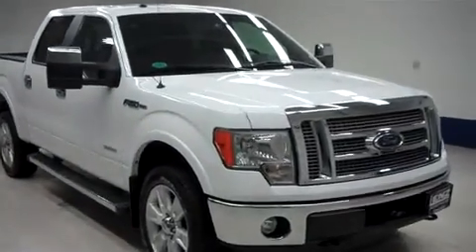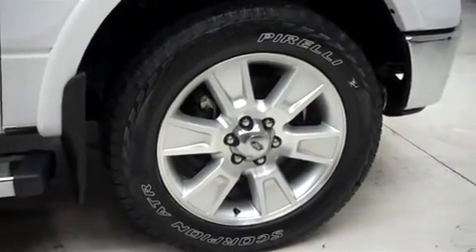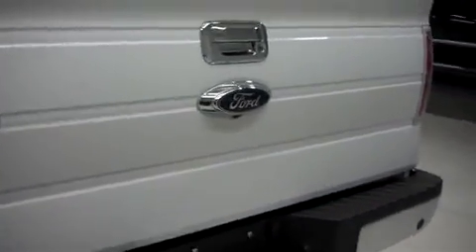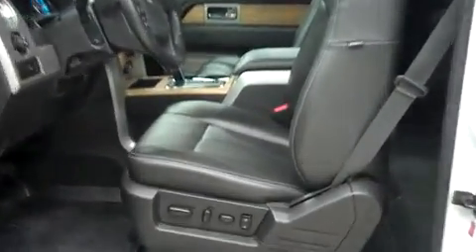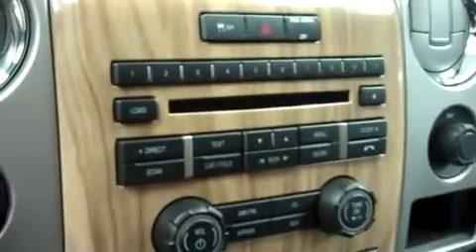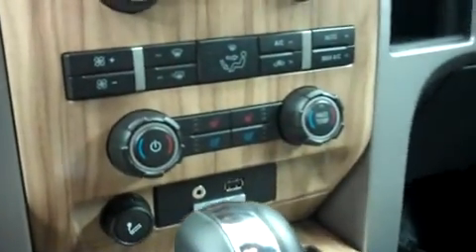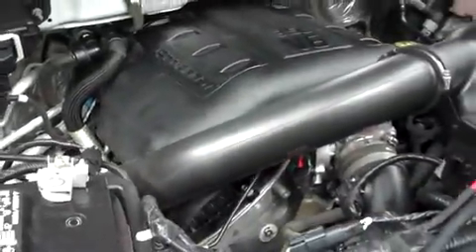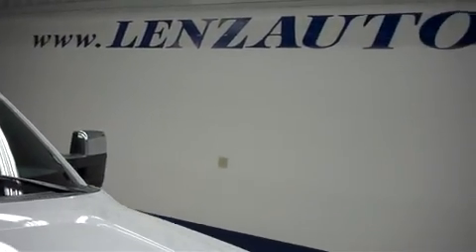2011 FORD F-150 Fond Du Lac, WI B7914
2011 FORD F-150 Fond Du Lac, WI
Stock# B7914

536 S. Seymour St

3.5L ECOBOOST, LARIAT PACKAGE, CREW CAB, SHORT BOX, 4X4, AUTOMATIC, BLACK LEATHER SEATS, DUAL POWER HEATED AND A/C SEATS, BUCKET SEATS, REVERSE CAMERA, FACTORY STAINLESS STEEL STEP BARS, DROP IN BEDLINER, 3.73 GEAR RATIO WITH LIMITED SLIP DIFFERENTIAL, MAX TRAILER TOW PACKAGE WITH RECEIVER HITCH, TRANSMISSION COOLER, AND WIRING, PIRELLI SCORPION ATS P275/55 R20 TIRES, FACTORY 20 INCH ALLOY RIMS, KEYLESS ENTRY WITH DRIVERSIDE DOORCODE ENTRY, FACTORY REMOTE START, TELESCOPIC POWER HEATED TOW MIRRORS WITH BUILT IN DIRECTIONAL SIGNALS, INTEGRATED TOW COMMAND ELECTRIC BRAKE CONTROLLER, STABILITRAK TRACTION CONTROL, SIRIUS SATELLITE RADIO, CD PLAYER, AUX JACK, USB JACK, MICROSOFT SYNC SYSTEM, POWER SLIDING REAR WINDOW, SIDE CURTAIN AIR BAGS, POWER PEDALS, MULTI-FUNCTIONAL STEERING WHEEL, REVERSE SENSORS, ALL WEATHER FLOORMATS, LOCKING TAILGATE, WOODGRAIN DASH AND DOOR TRIM, HOMELINK SYSTEM WITH THREE PROGRAMMABLE LIGHTING, SECURITY, GARAGE BUTTONS, L.A.T.C.H. CHILD SAFETY SYSTEM, DUAL CLIMATE CONTROL, REAR WINDOW DEFROSTER, FOG LIGHTS, COMPASS AND OUTSIDE TEMPERATURE DISPLAY, AIR, CRUISE CONTROL, TILT, POWER LOCKS, POWER WINDOWS, CLEAN AUTOCHECK! FACTORY BUMPER TO BUMPER WARRANTY UNTIL 36,000 MILES! THIS TRUCK IS ELIGIBLE FOR A 100,000 MILE PARTS AND SERVICE AGREEMENT! THIS IS ONE OF OUR CLEANEST 2011 FORD F-150 CREWCAB SHORTBOX LARIAT LEATHER BACK UP CAMERA 3.5 LITER FOUR WHEEL DRIVE TRUCKS WE HAVE ON OUR LOT! MAKE YOUR MOVE ON THIS NICE 4WD TODAY! 1-888-LENZ-TRUCK. VIEW OUR COMPLETE INVENTORY OF AROUND 500 VEHICLES ***If you are looking for financing Lenz Truck Center can help! We have on the spot financing! Bad Credit or Good we will work with our 17 banks to get you approved and for a great rate! If you live far away or close to us we make it our promise to make sure you are a happy customer before, during, and after the sale! Lenz Truck Center has been in business and family owned for 25 years! With a new generation taking over we plan on making this the place you and your children buy their next vehicle! Lenz Truck Center is the country's fastest growing dealership! Lenz Truck Center has grown from about a 40 vehicle inventory in 1999 to over 400 today! Our selection is unmatched in the industry with more high quality used trucks than anyone in the Midwest. All here in Fond du Lac, WI! All of our vehicles are Lenz Certified and ready to be delivered! All prices are plus any applicable state taxes and service fees. We will do our best to keep all information current and accurate, however the dealership should be contacted for final pricing and availability.